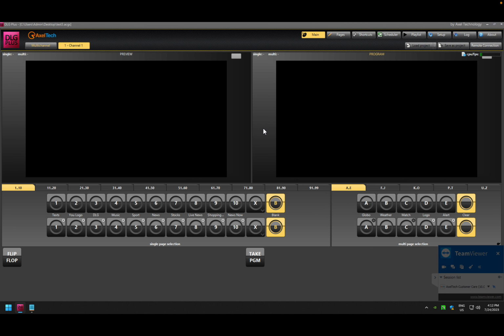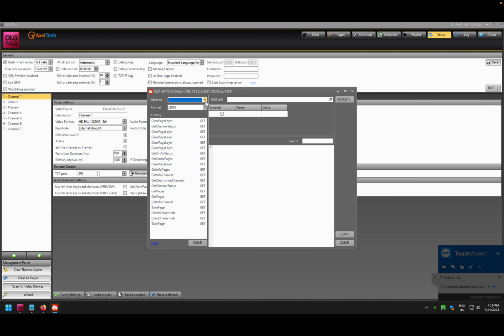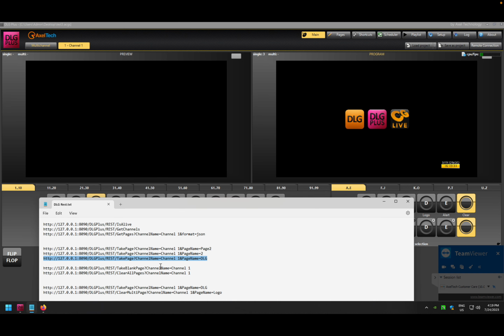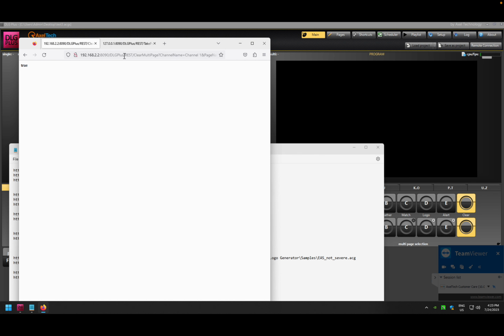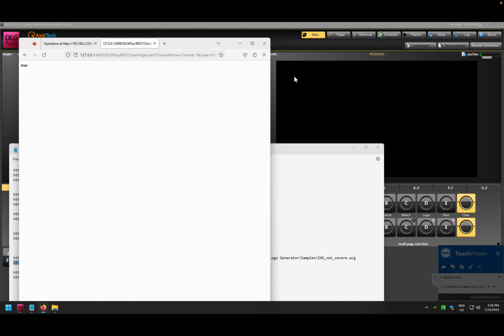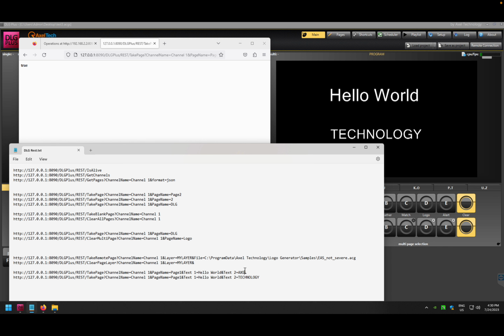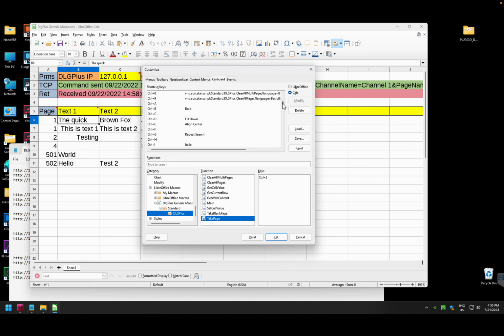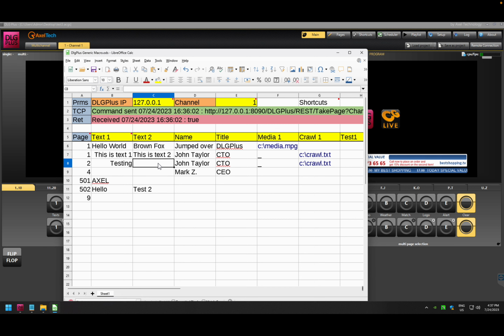RestAPI commands for AXELTECH DLGPLUS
This video shows how to send RESTAPI commands to AXEL DLGPLUS to air CG and graphics to be used in custom applications for game shows and others.